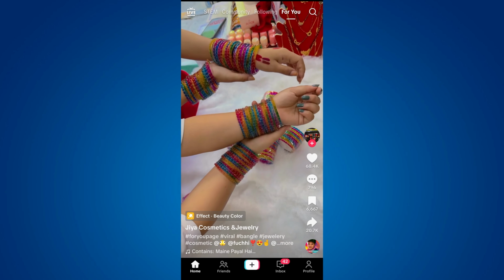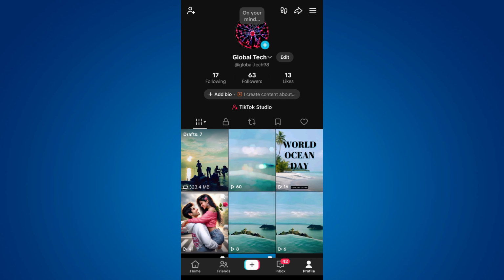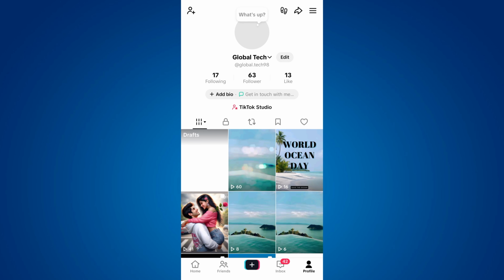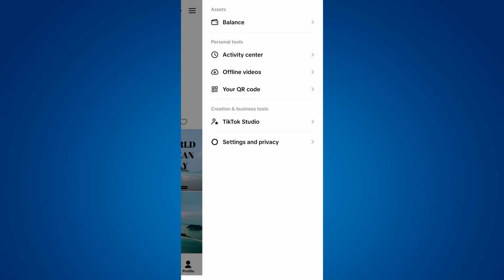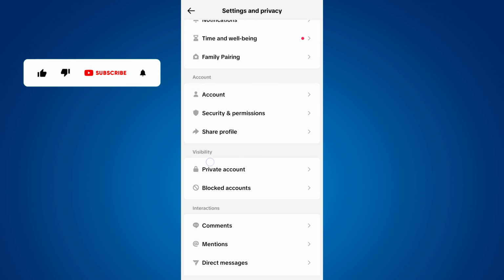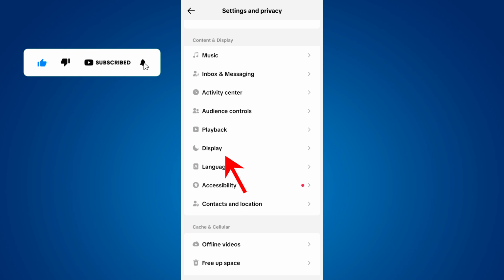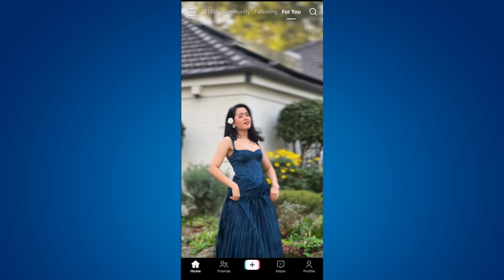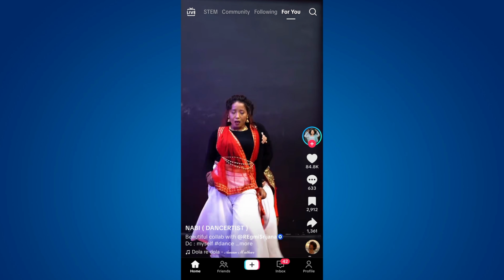How To Turn On Dark Mode On TikTok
Do you want to turn on dark mode on TikTok? You can easily change your app appearance and switch to a dark background by using the built-in display options inside your TikTok account settings.

Turning on dark mode on TikTok helps reduce eye strain when you are browsing videos at night or in low-light environments.

This is useful when you want to match your TikTok interface style with your phone’s system-wide dark settings and save a bit of battery power.

The appearance toggle changes the menus and search screens to a dark layout without affecting the actual video content.

🔶STEPS🔶
1. Open the TikTok app.
2. Tap Profile in the bottom right corner.
3. Tap the three lines menu icon in the top right corner.
4. Select Settings and Privacy.
5. Tap Display.
6. Check the option for Dark.

Your TikTok interface will instantly switch from a bright white screen to a comfortable dark look.

- - - - - - - Similar videos:- - - - - - - - -

This Video Includes:
○ turn on dark mode on tiktok
○ how to get tiktok dark theme
○ change tiktok background to black